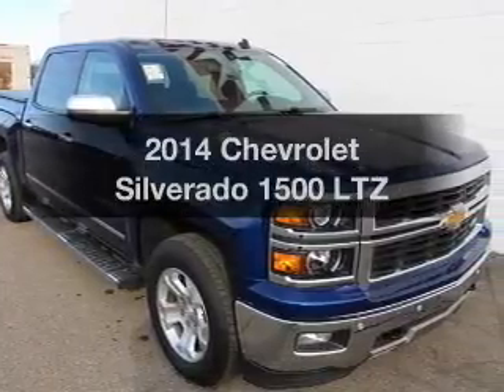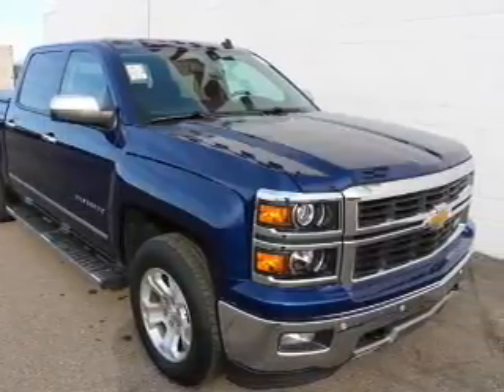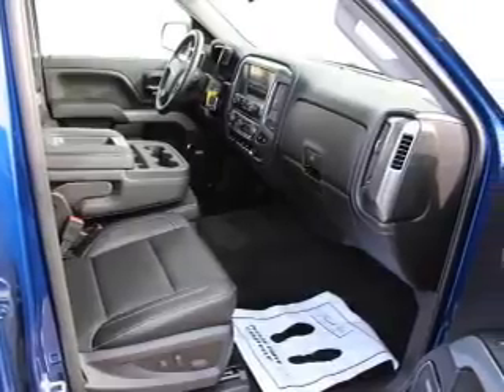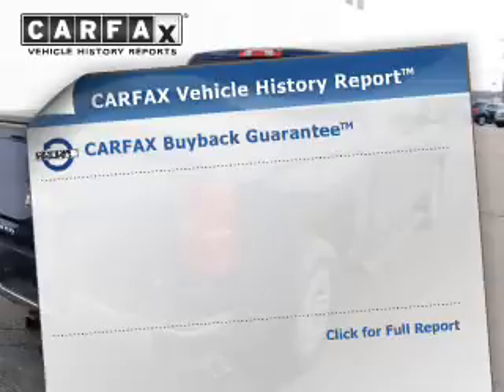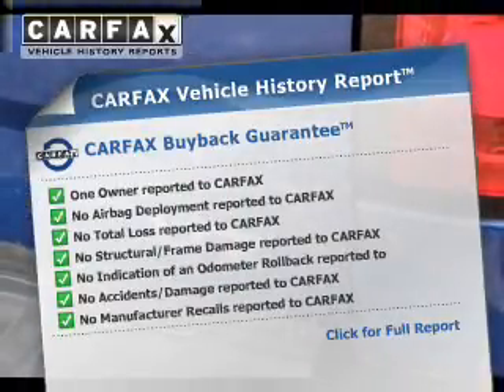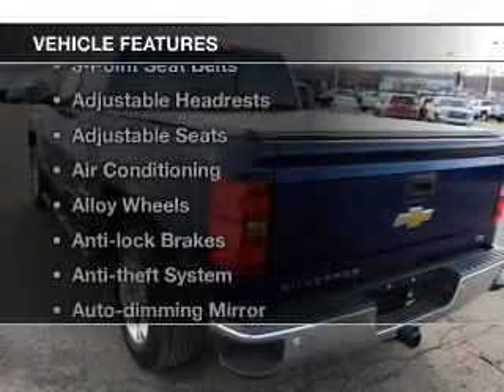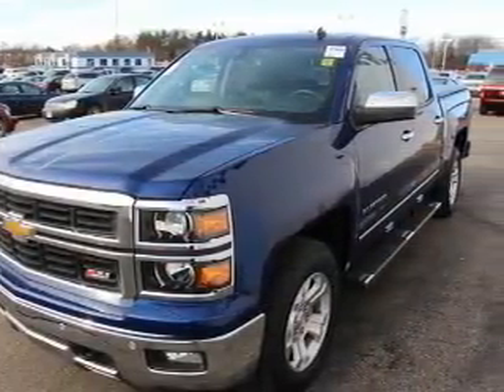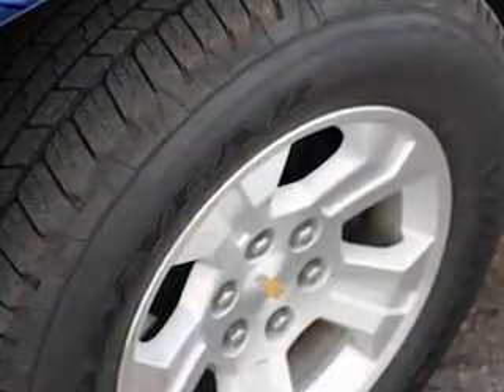2014 Chevrolet Silverado 1500 - Charlotte MI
default:
Year: 2014
Make: Chevrolet
Model: Silverado 1500
Trim: LTZ
Engine: 5.3 L, 8 cylinder
Transmission:
Color: Blue
Mileage: 22528
Address:
1616 Lansing Road